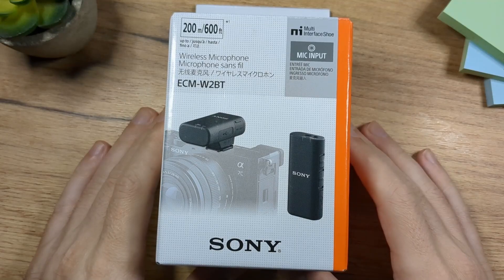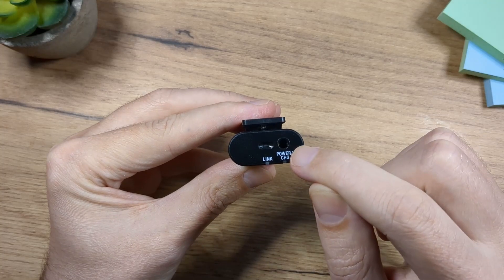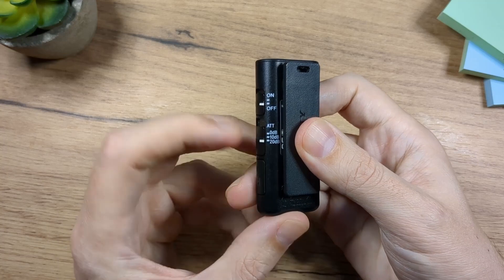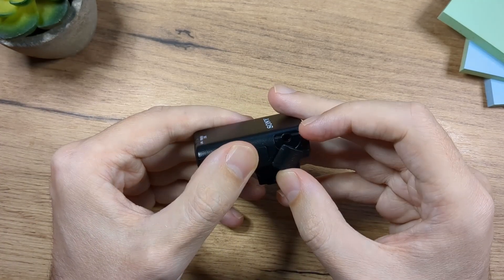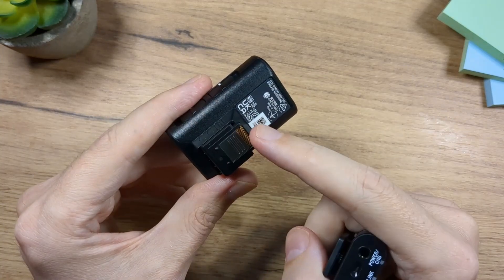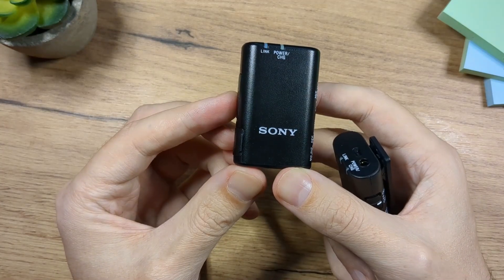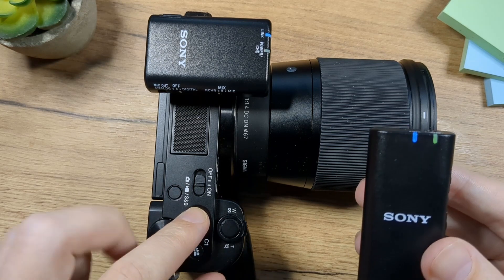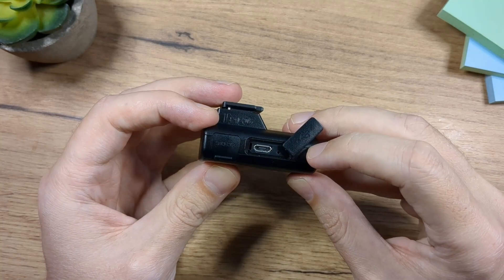Sony ECM W2BT Wireless Microphone Review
Explore the Sony ECM W2BT Wireless Microphone in this detailed review. Discover its features, audio quality, and why it's a game-changer for content creators and vloggers.

🛒 Wireless Microphone(paid link)